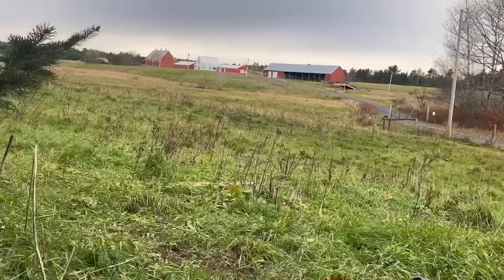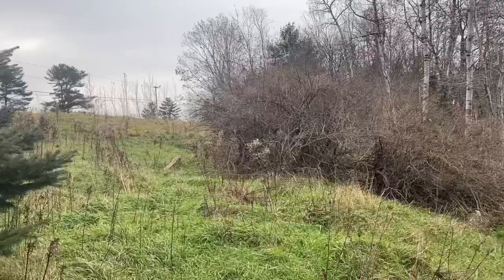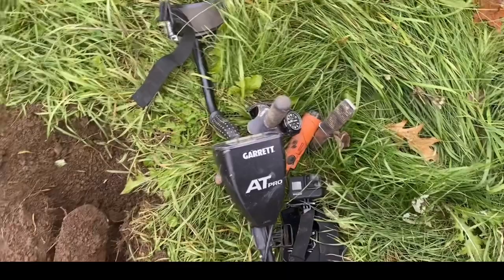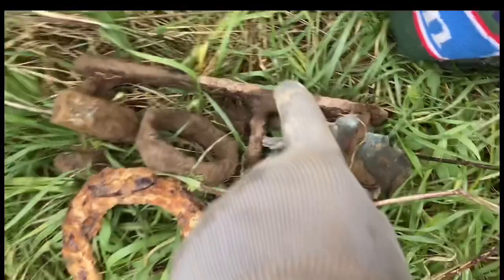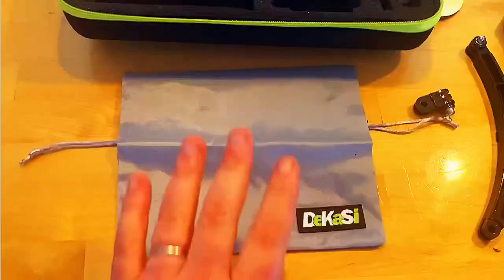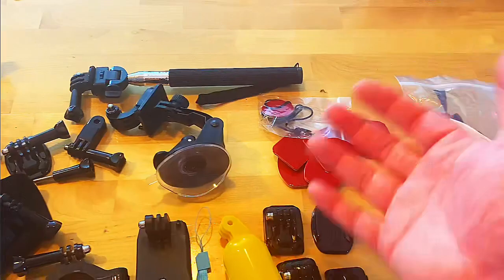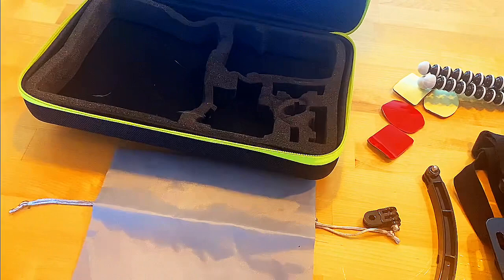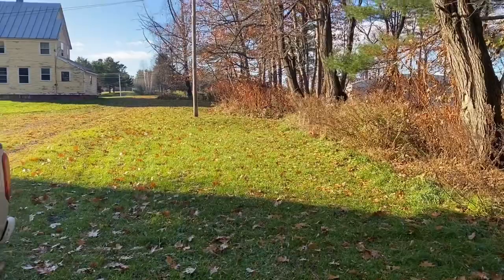Axe me about Maine Tactical Fashion!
Metal Detecting the Old Tuttle home site, on Kennebec Valley Community College’s Farm/Campus. Also in this video an unboxing of a gopro accessory kit for the goprohero camera series.
Huge thank you to the @mainehistoricalsociety & L.C. Bates museum for the old pictures!
In video/Used: @GoPro @Garrett_metaldetectors
Beanie
Edited with @DJISupportGlobal